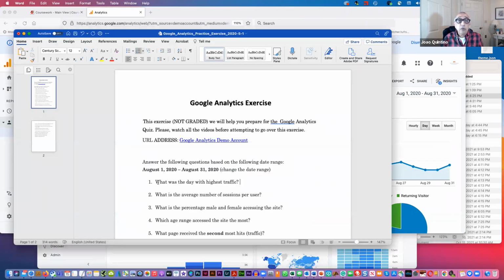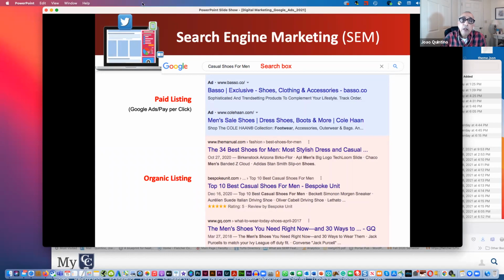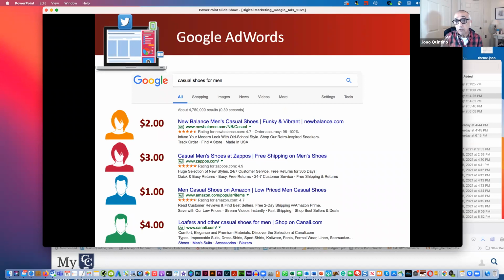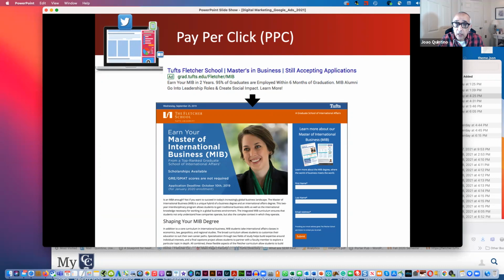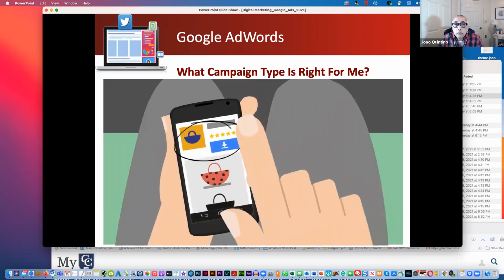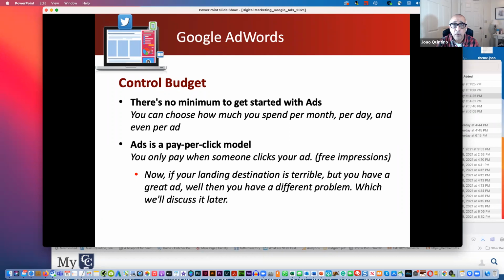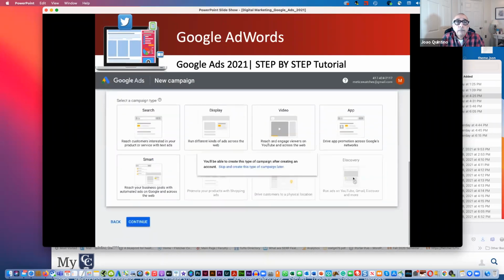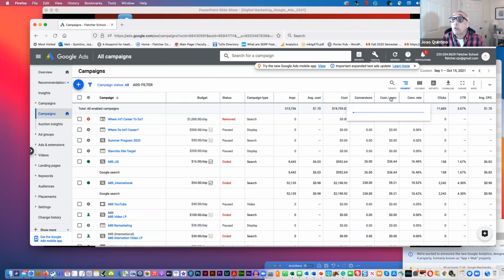Digital Marketing Class: Search Engine Advertising (PPC)